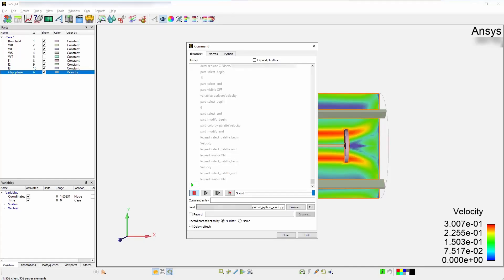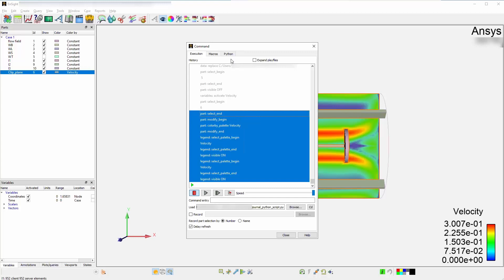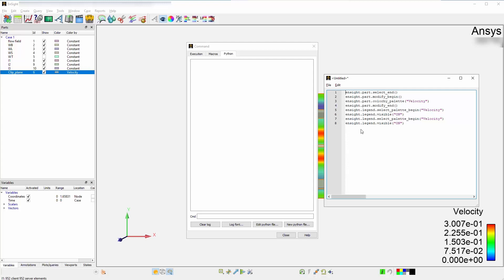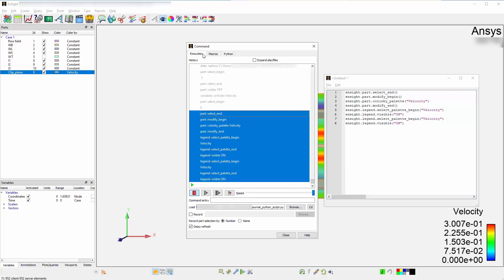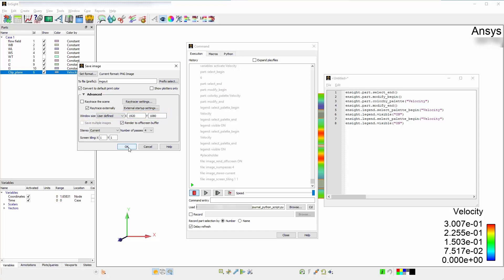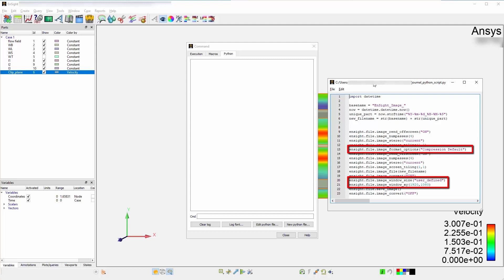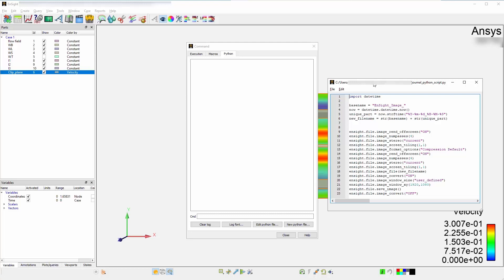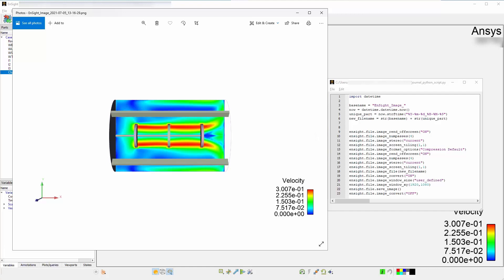EnSight: Python Macros and UserDefinedTools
This video guides you on using/obtaining Journal/Cmd language recordings from EnSight. You can then obtain Python equivalent commands of your EnSight operations by using operations in EnSight, along with simple Python functions to create a macro for saving images.